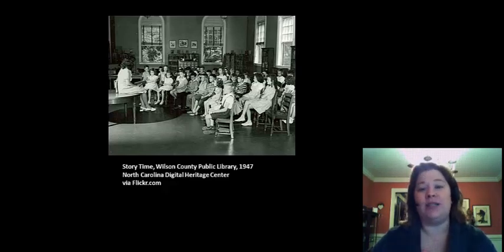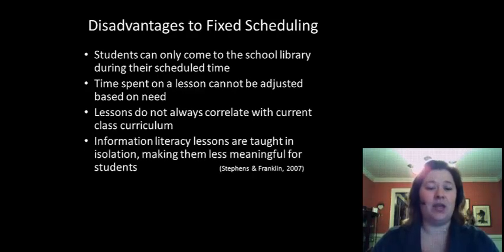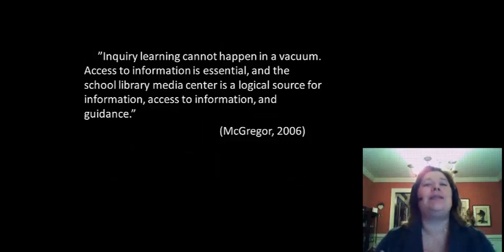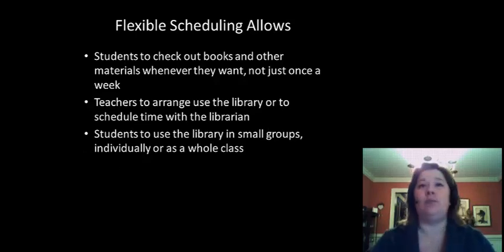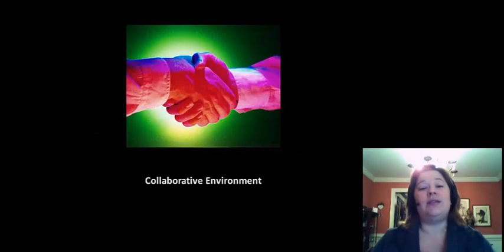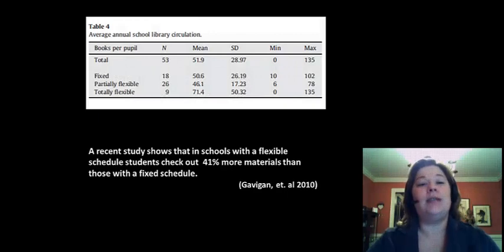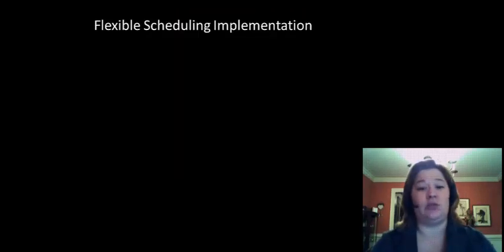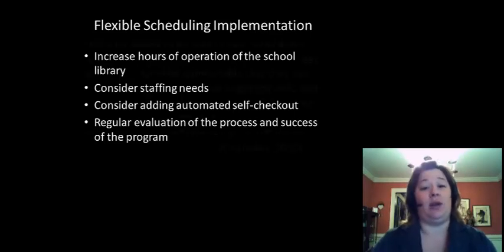Flexible schedule in school library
Presentation about the implementation of flexible scheduling for the elementary school library.